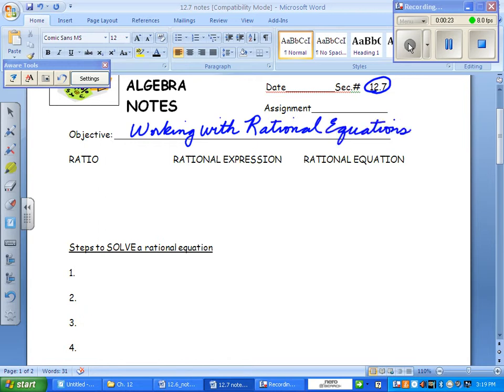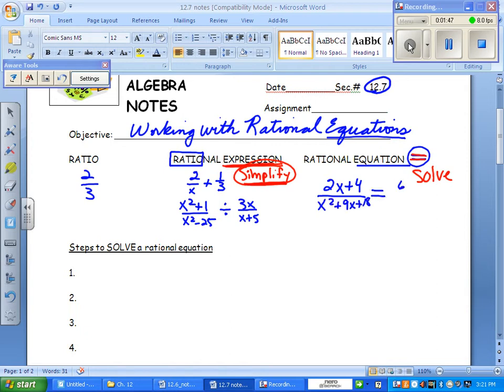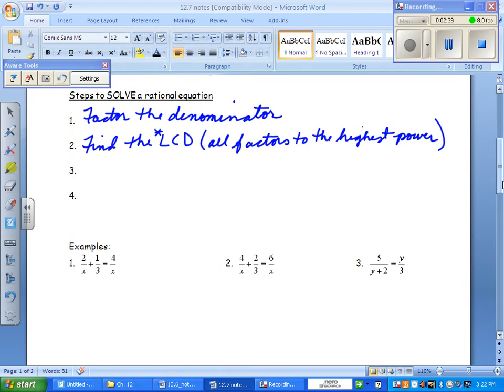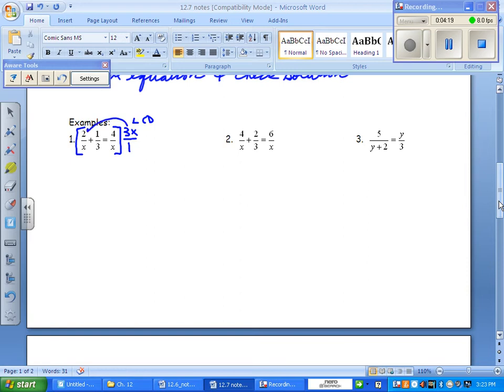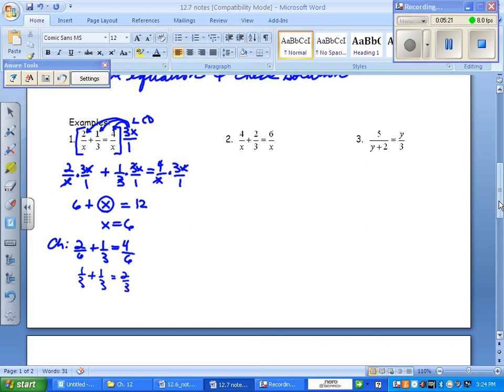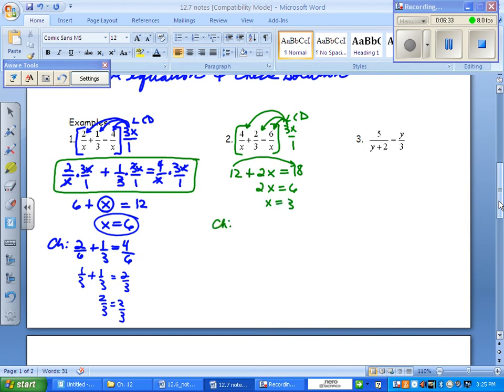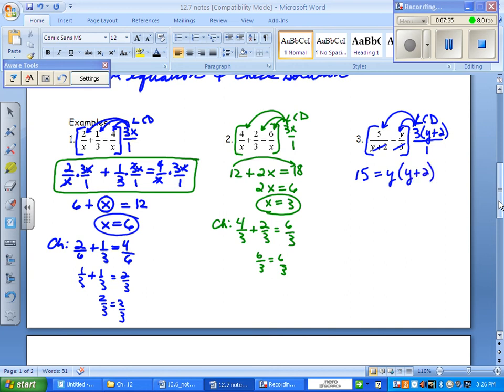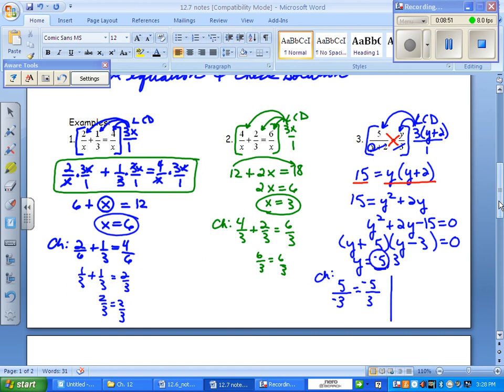12 7 part A Rational Equations